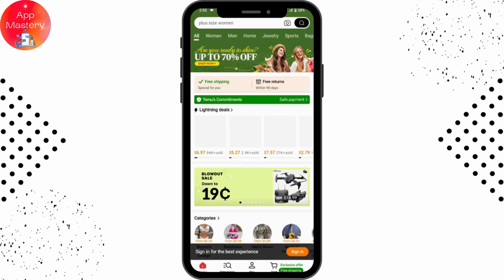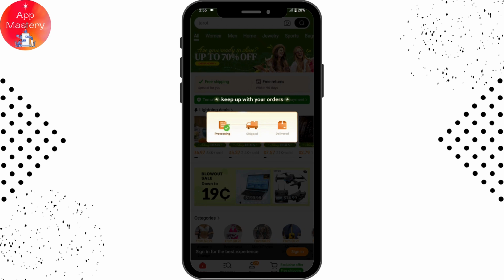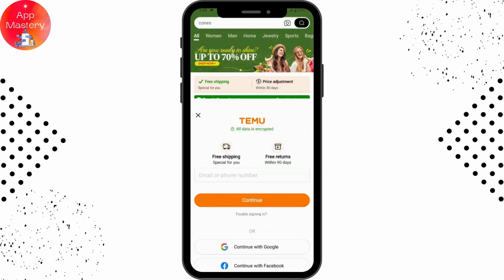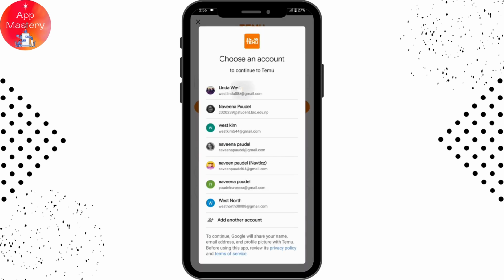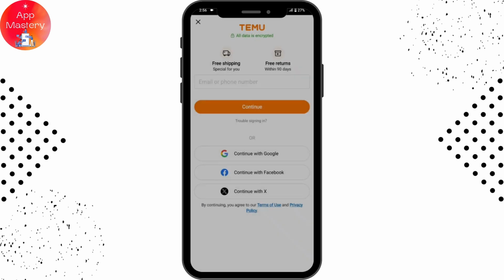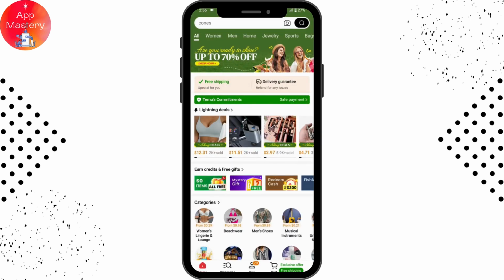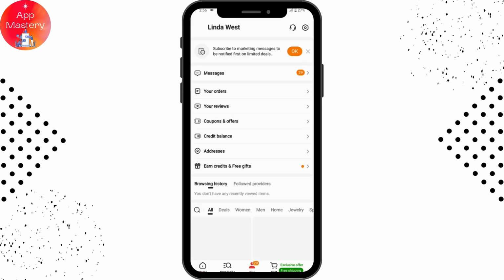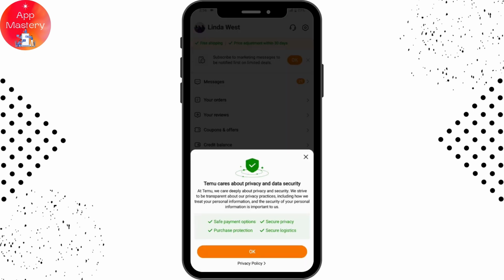How to Create TEMU Account on Phone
How To Create TEMU Account

Interested in creating a TEMU account? App Mastery has the solution! In this tutorial, we'll guide you through the steps to effectively create a TEMU account, enabling you to access its features and services seamlessly.

TEMU offers a range of functionalities, and creating an account is the first step. We'll walk you through the registration process, including providing necessary information and verifying your account. Watch now and learn how to create a TEMU account with ease, empowering you to explore its offerings with App Mastery!